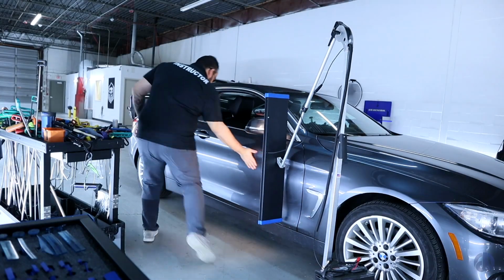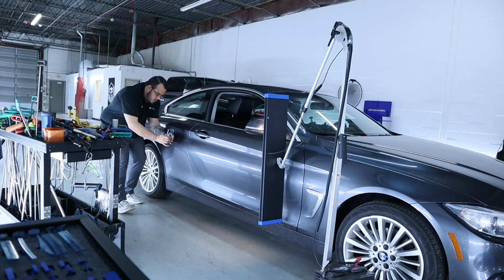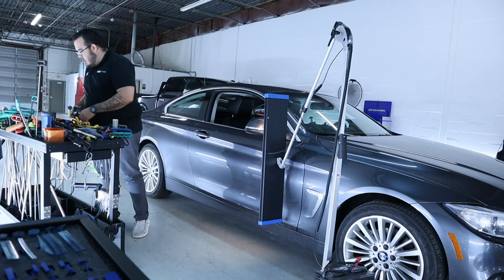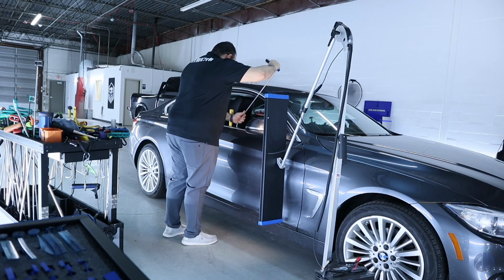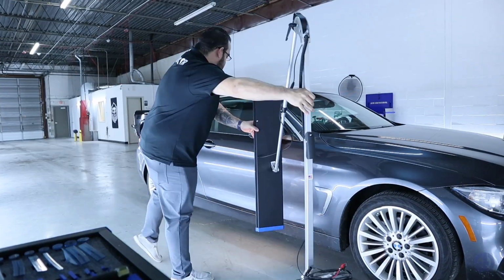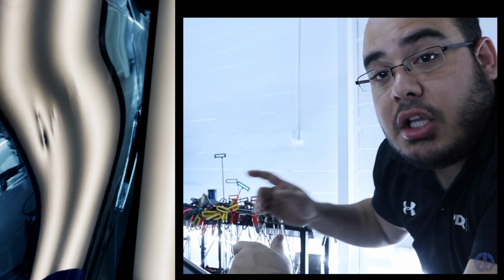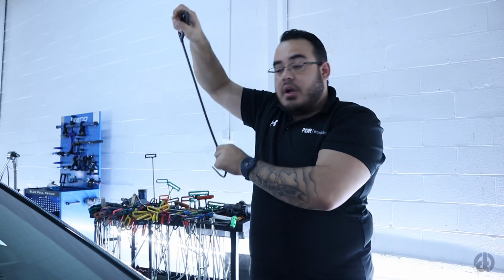BMW 4 Series Dent Repair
17 dents removed from the door without replacing or repainting panels.

Work performed by Dentless Touch Chicago

Dentless Touch Chicago
229 Eisenhower Lane S.